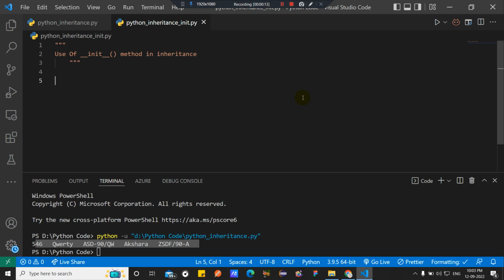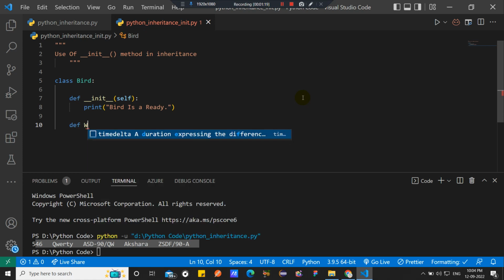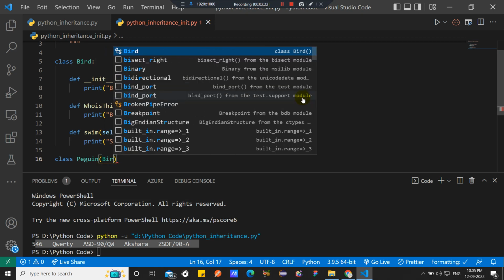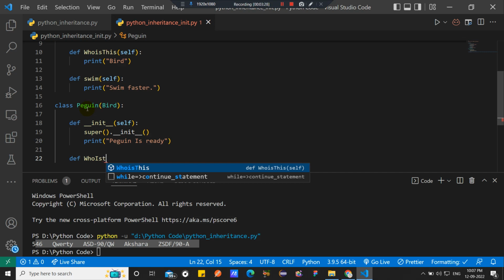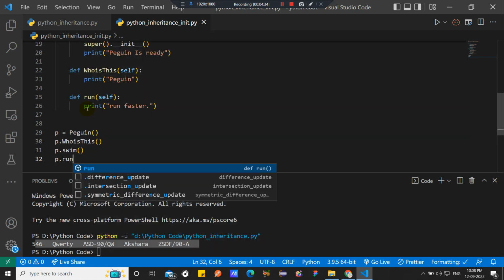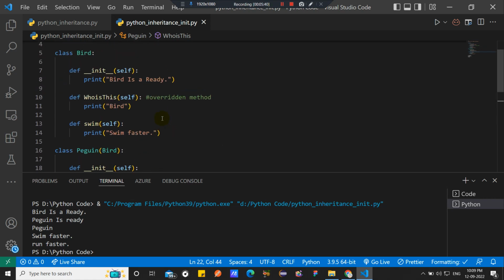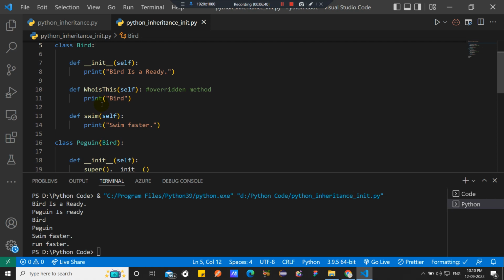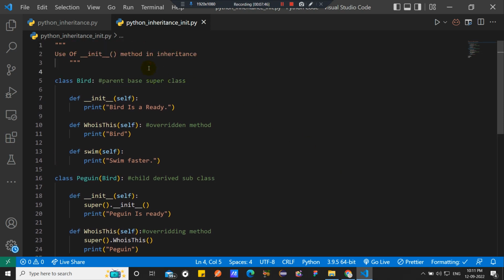Python OOPs Init method Inheritance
Python OOps init() method inside inheritance